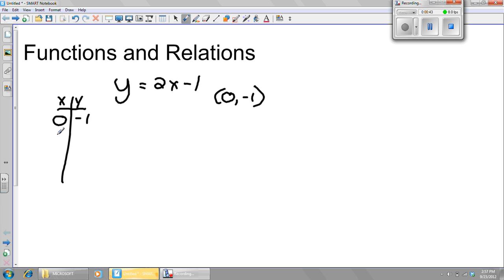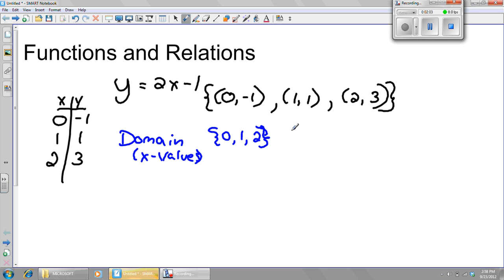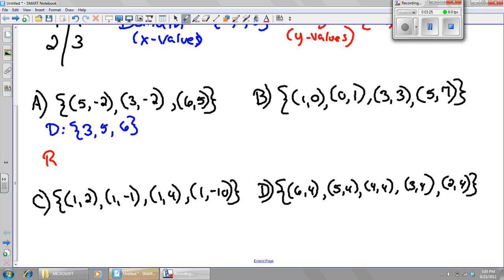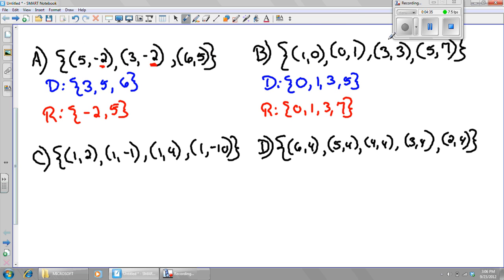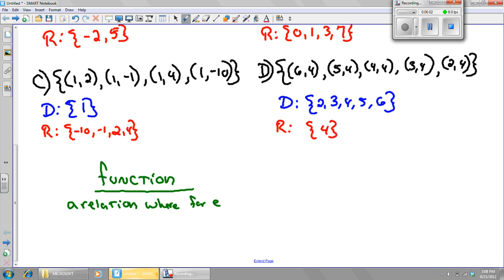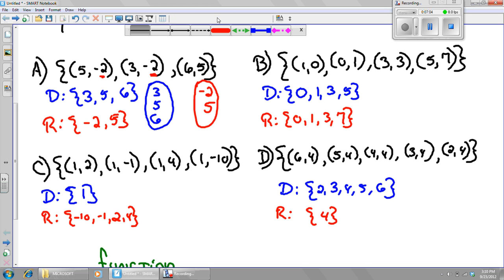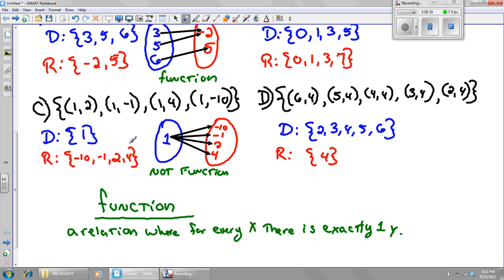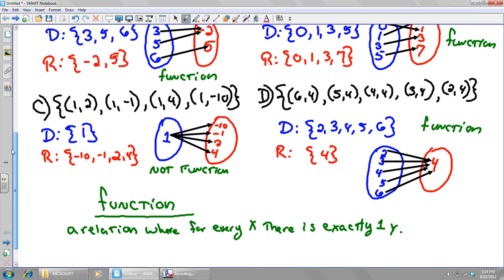OCT 1 HONORS section 5 1 functions domain range